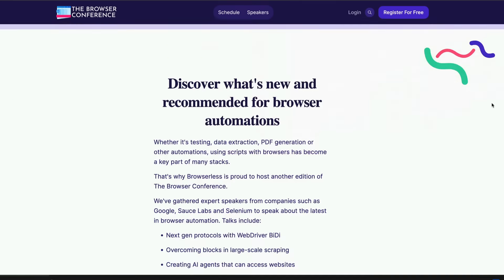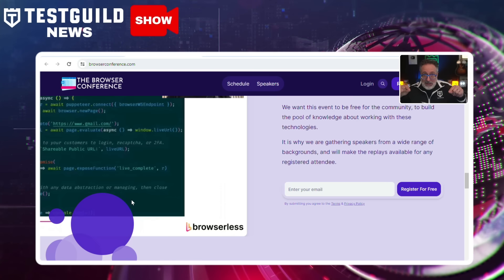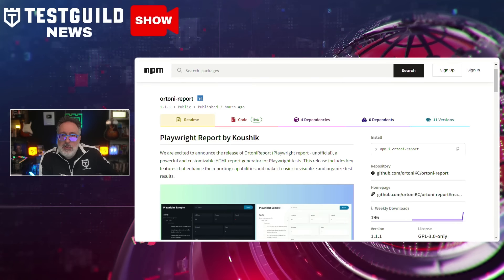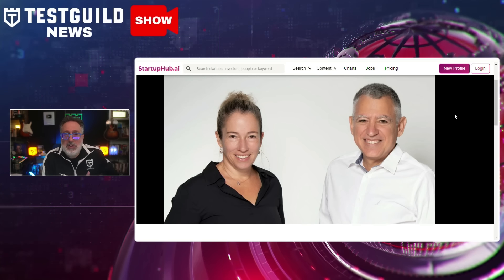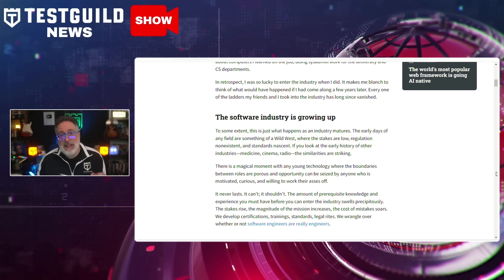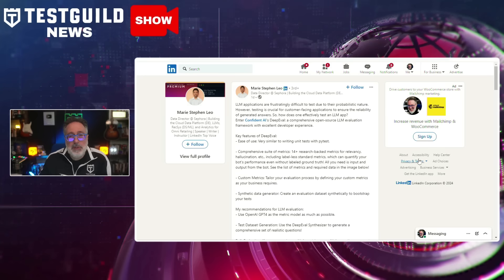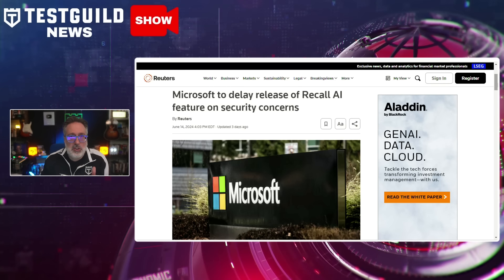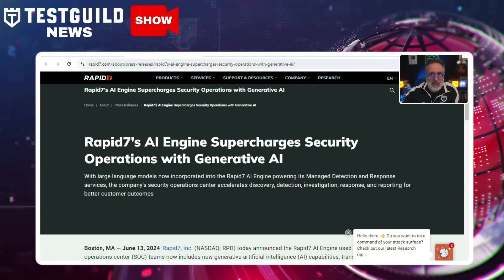Discover the Future of Quality Assurance Now!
Discover the Future of Quality Assurance Now! with Browser Conference, OpenSource LLM Testing, Up-skill Test AI, and more

What free must attend the vendor agnostic Browser Automation Conference is happening this week?

Have you explored the practicality of the open-source LLM evaluation framework that can significantly enhance your testing capabilities?

Do you want to know how to Upskill your Testing Team with AI and Navigate the Future of Quality Assurance?

Find out in this episode of the Test Guild New Shows for the week of Jun 16th.  So, grab your favorite cup of coffee or tea, and let's do this.

⏱️TIMESTAMPS⏱️
0:00 Intro
0:24 The Browser Conference
1:22 Running Test in Java
2:09 ortoni-report
2:54 Turbocharge Playwright
3:15 BlinqIO 5 million
3:49 AI Upskill Your Testing Team
4:05 Generative AI Not Replacing You
5:07 Panaya AI-Codeless I11
5:56 DeepEval
7:01 Windows Recall rollout
8:05 Rapid7’s AI Engine